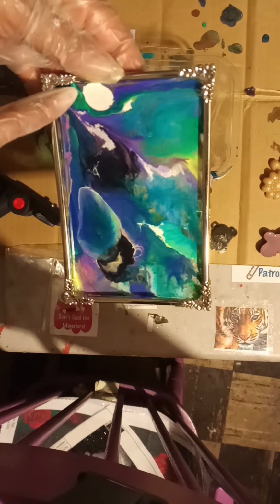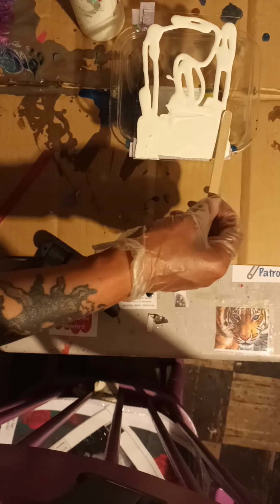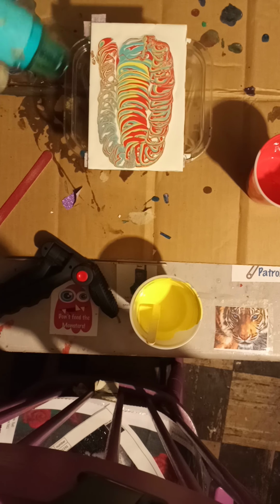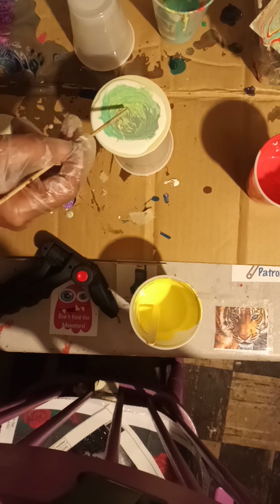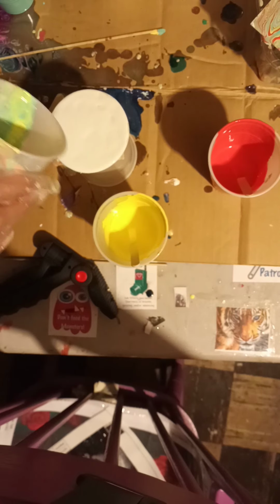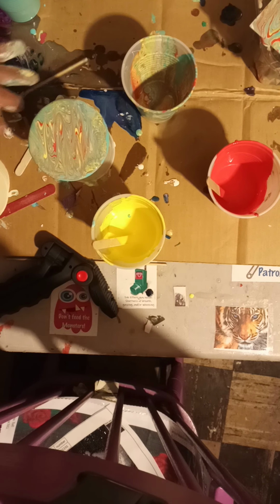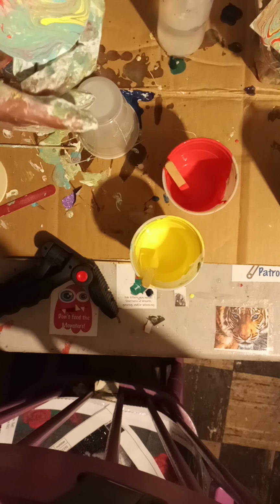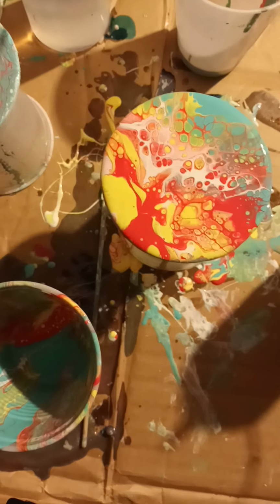Acrylic paint pour on glass and wood